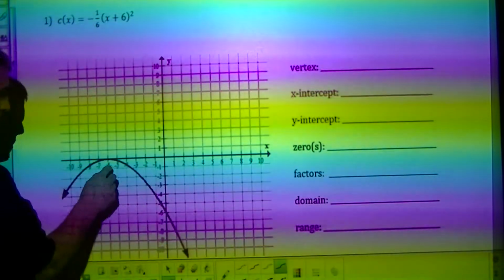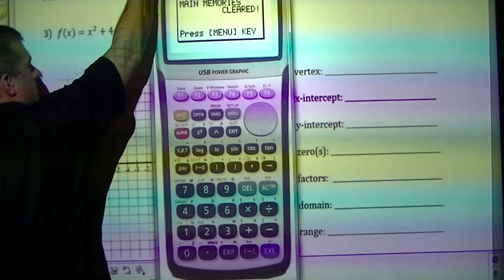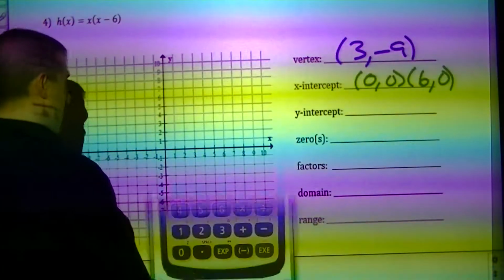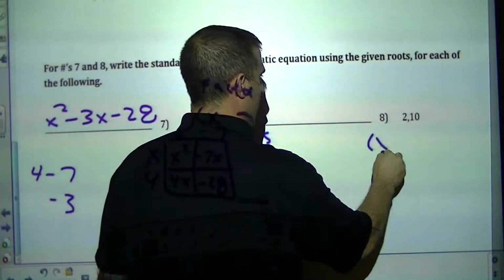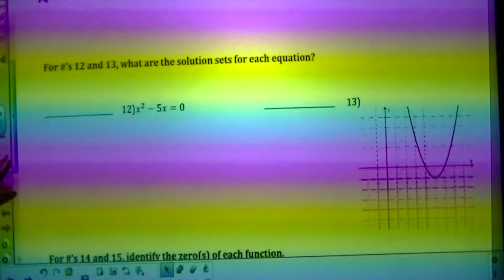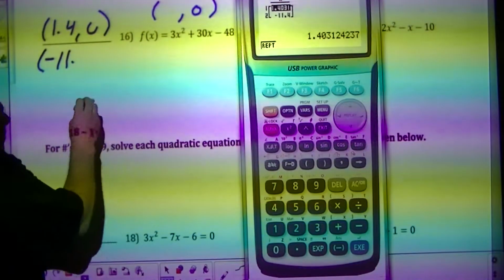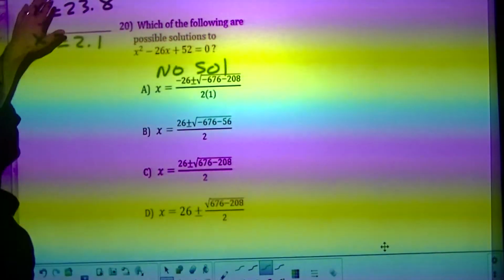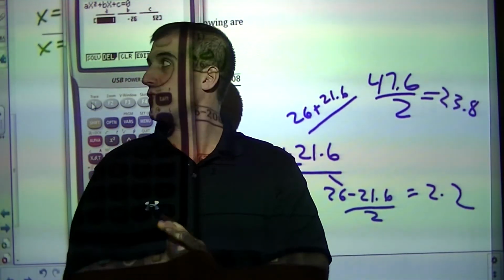Algebra I Quadratics Test Review Evans OPHS